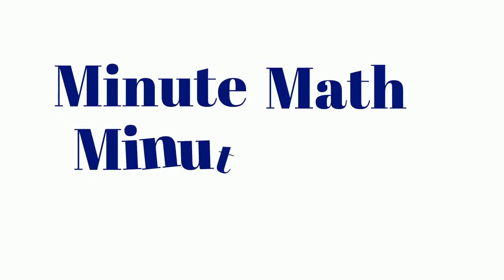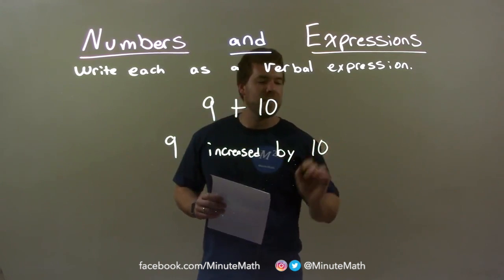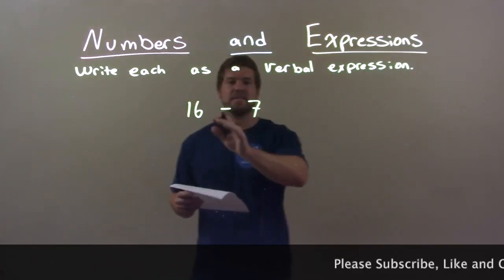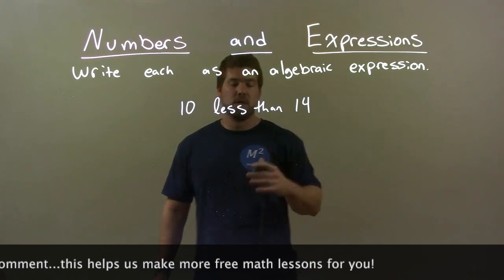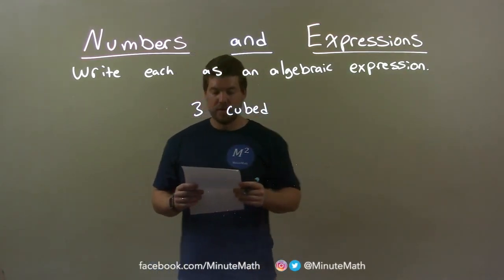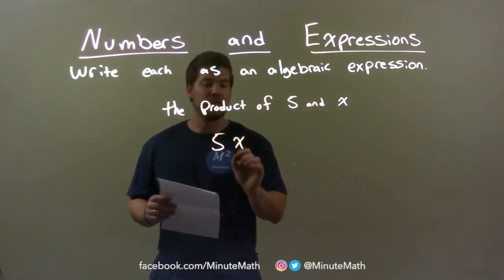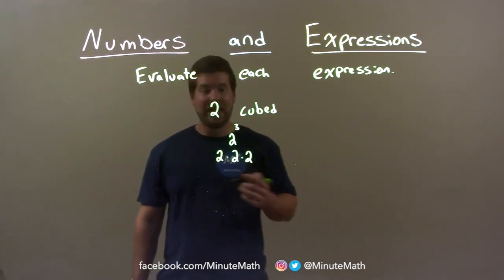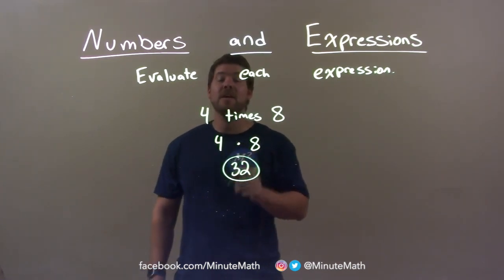Numbers and Expressions | 30 Examples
I review Numbers and Expressions with 30 Examples with a video math lesson. This repetition helps students retain the knowledge of algebraic expressions and numeral expressions. numbersandexpressions pre-algebra